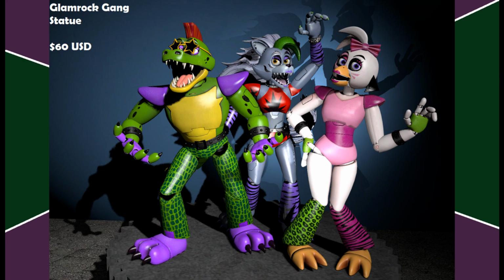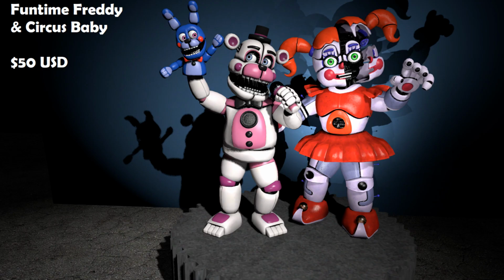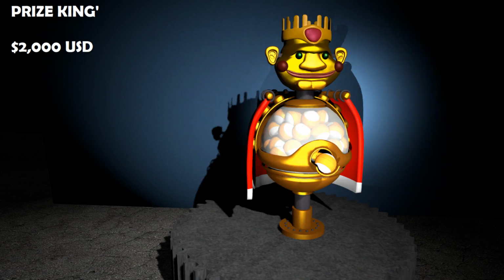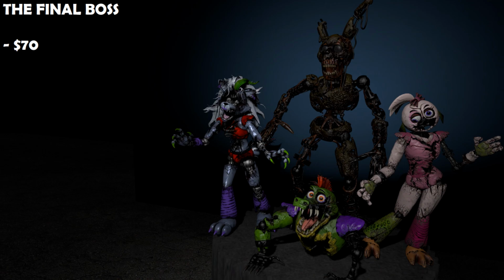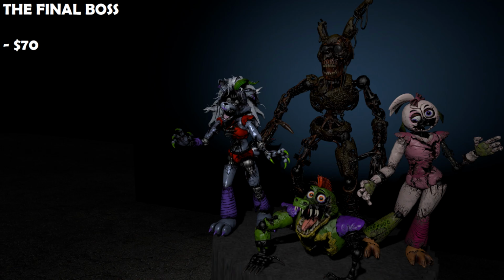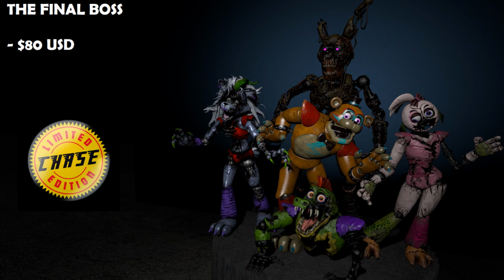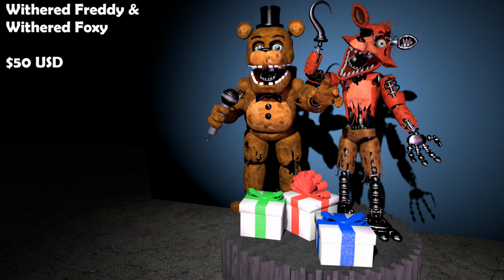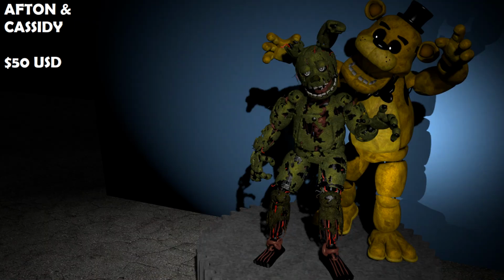MORE Funko FNAF Statues! PART TWICE (Concepts) | Five Nights at Freddy's Toys Funko Statues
Today I show more of my FNAF Funko Statue Concepts!

Model Credits:
Steel Wool - Monty, Roxy, Glamrock Chica, Burntrap
Lettuce Boi - Springtrap
Raz - Withered Animatronics
TeamVR - FNAF 1 Animatronics
Illumix - Funtime Freddy and Baby
Space_Monkey_B - Ennard, Yenndo, Bonnet, LolBit

Merch!